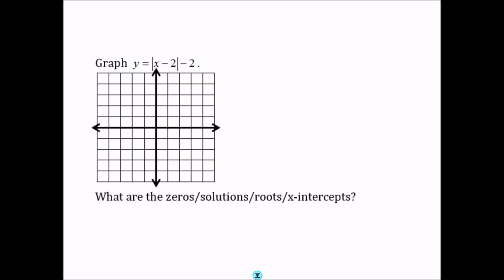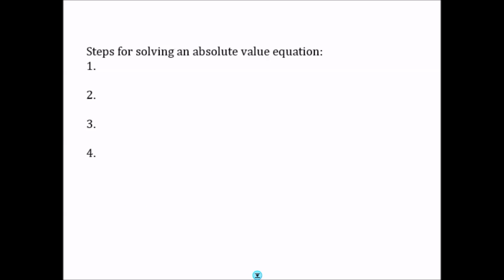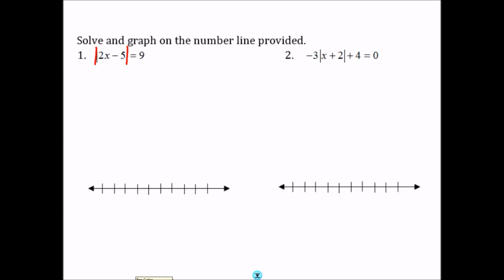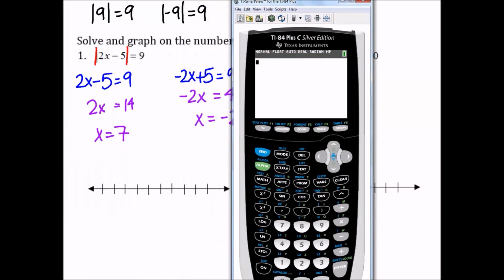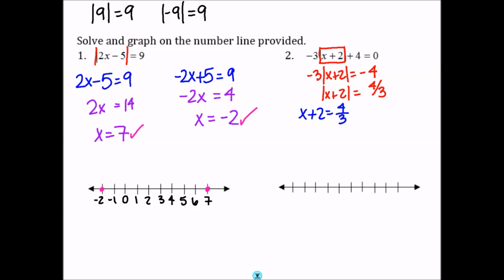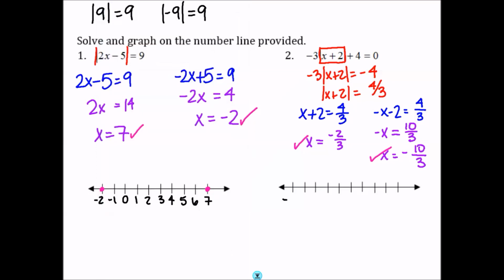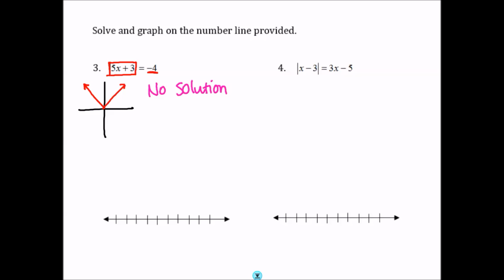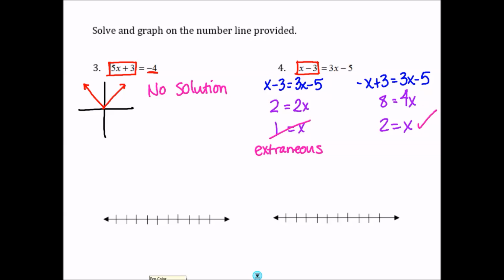Algebra 2 - Unit 2 - Day 1 - Solving Absolute Value Equations